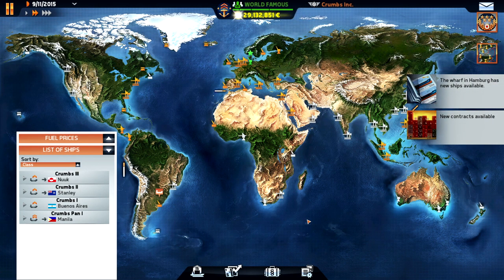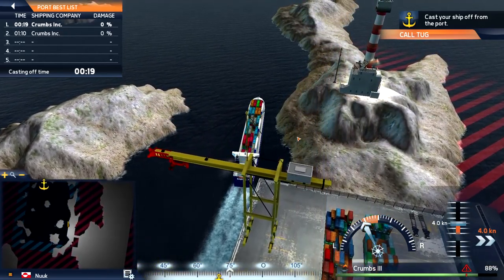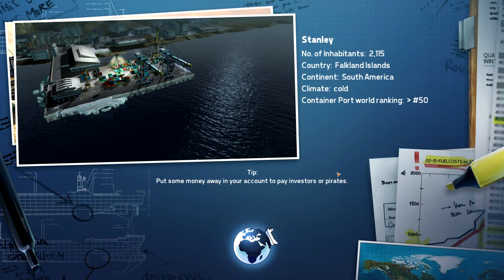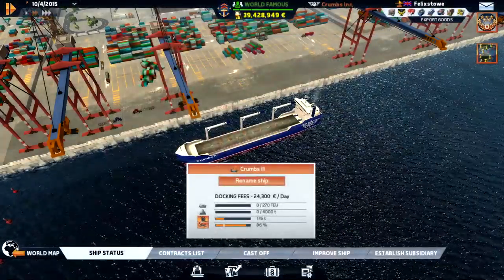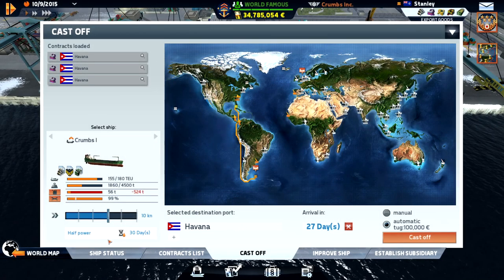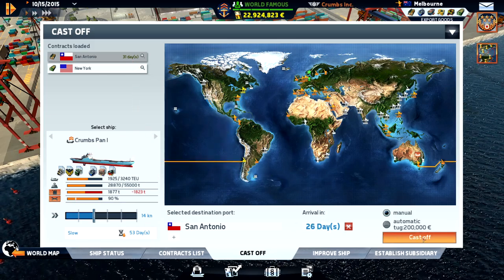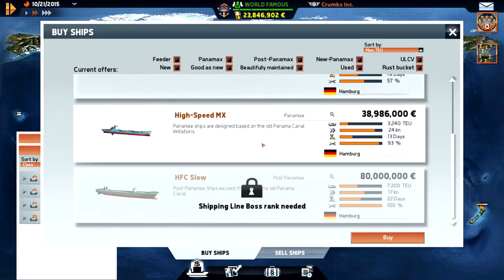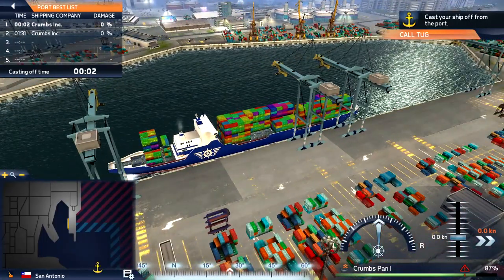Let's Play TransOcean: The Shipping Company - #08